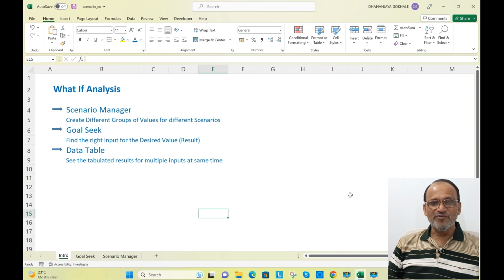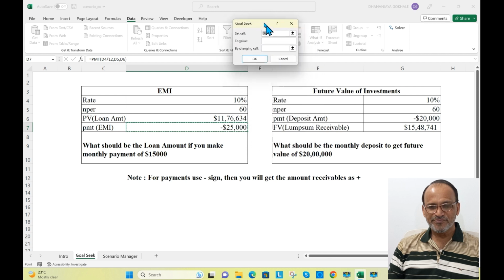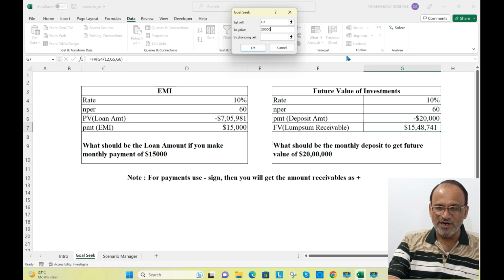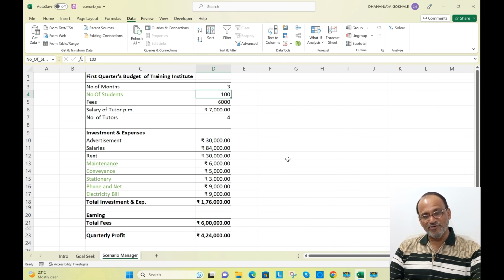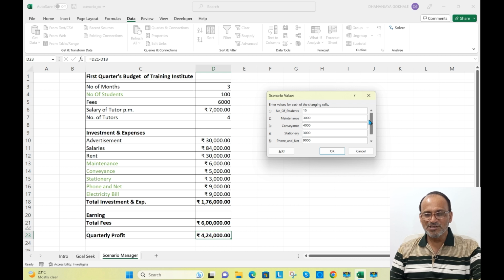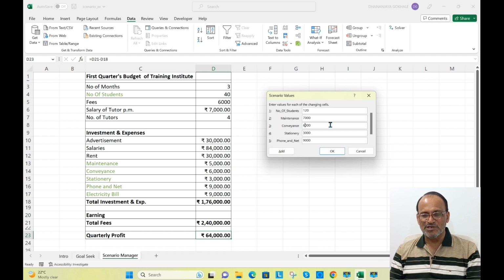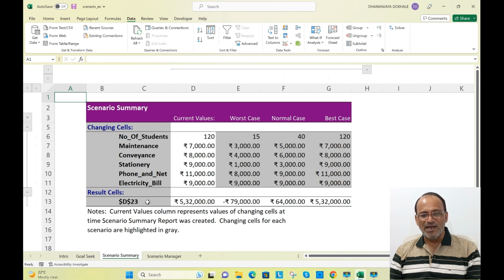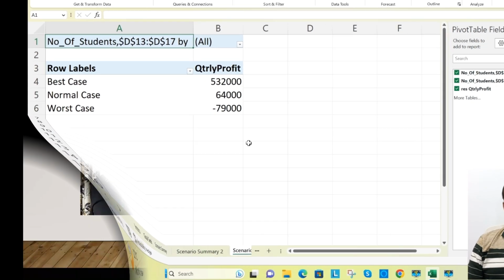What If Analysis in Excel || Goal Seek in Excel || Scenario Manager in Excel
What if analysis in excel is an excellent feature that enables managers to consider different possible scenarios at the planning stage and to see the outcome of each considering certain varying inputs. Goal seek lets you find out the required input to achieve a certain target / goal value. Scenario manager gives the result under a number of varying inputs. It also puts together a summary which is very useful at planning stage.

Please see my previous video on Data Table (also part of What if Analysis) with following link: